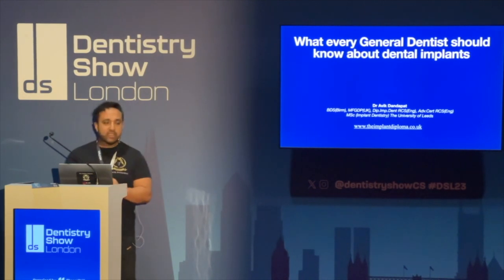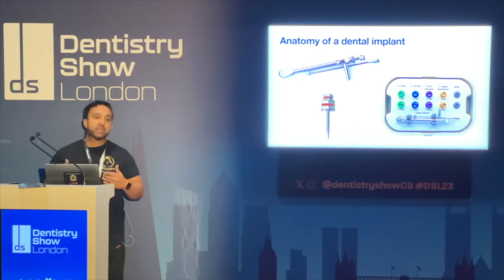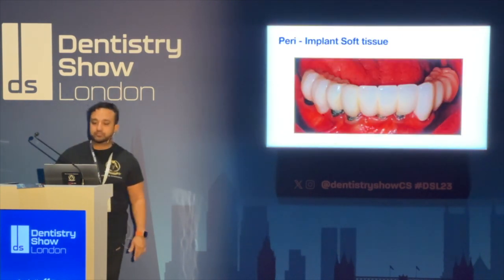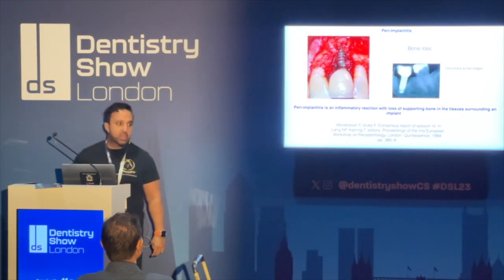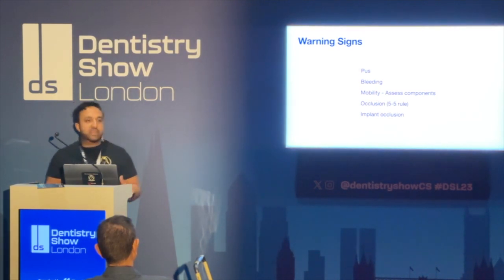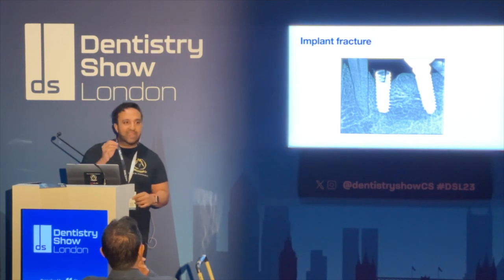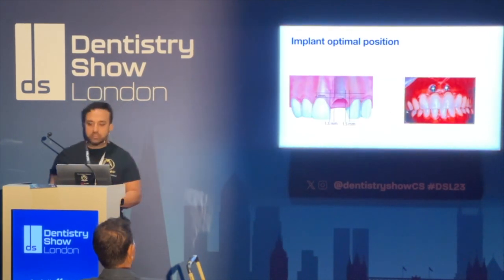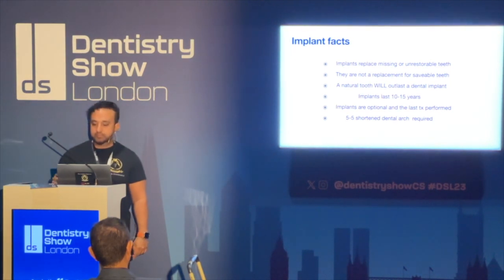London Dentistry Show | what EVERY general dentist needs to know about IMPLANTS | Lecture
Full recording of Dr. Avik Dandapat's lecture on the 7th October 2023.